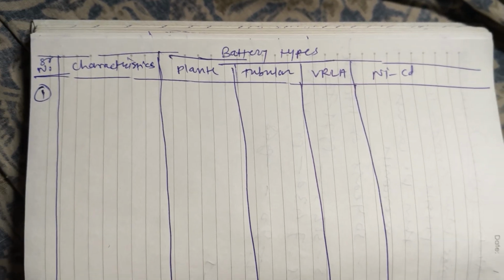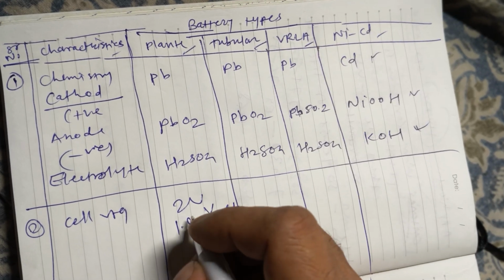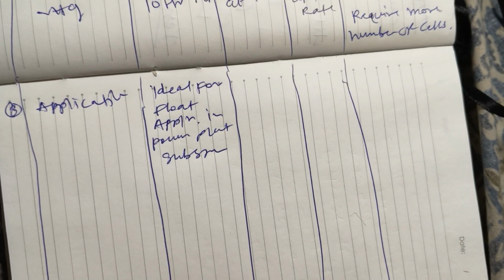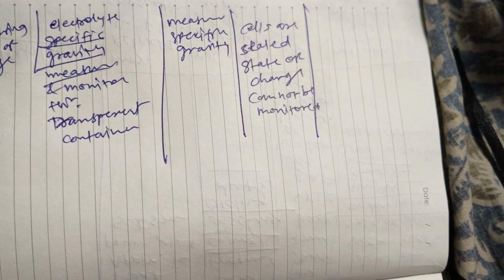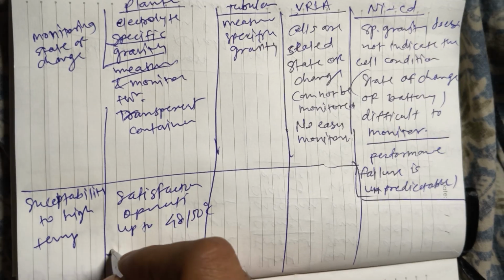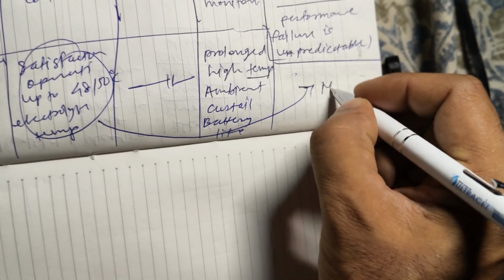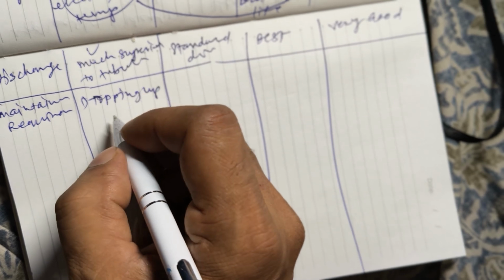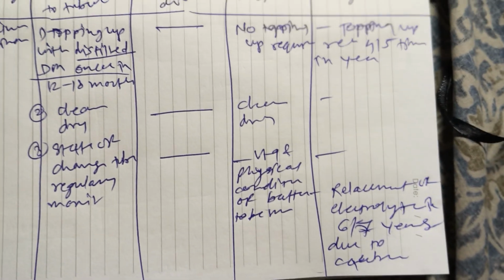Battery characteristics (plante, VRLA,tubular,ni-cd)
⚡ URJA – Electrical Engineering Training

Welcome to URJA, your learning platform for practical Electrical Engineering, Power Systems, Substations, Switchyards, and Electrical Design.

Our channel focuses on practical, industry-oriented knowledge that helps Electrical Engineers, Diploma Engineers, Engineering Students, Site Engineers, Design Engineers, and Job Aspirants improve their technical skills.

📚 Topics Covered: • EHV/AIS/GIS Substation Design
• Switchyard Design & Equipment
• Earthing & Grounding System Design
• Soil Resistivity & IEEE 80 Calculations
• Transformer Design & Protection
• CT, PT, CVT & Circuit Breakers
• Relay & Protection Systems
• Busbar & Short Circuit Calculations
• Cable Sizing & Equipment Sizing
• Insulation Coordination & BIL
• SCADA & IEC 61850
• Power System Studies & ETAP
• Solar PV Plant Electrical Design
• Transmission & Distribution Systems
• Electrical Safety & Engineering Standards
• Electrical Engineering MCQs
• Electrical Interview Questions & Answers
• Practical Electrical Engineering Calculations

🎯 Our Goal:
To provide simple, practical and technically accurate Electrical Engineering knowledge that can be applied in substation, industrial, commercial, solar, transmission and power projects.

🇮🇳 Special focus on Indian electrical engineering practices, including MAHATRANSCO, MAHAGENCO, MSEDCL/MAHADISCOM, PGCIL/POWERGRID, and relevant IEC, IEEE and IS standards.

⚡ Learn • Design • Calculate • Grow with URJA

Battery characteristics (plante, VRLA,tubular,ni-cd),Mahatransco, MahaDiscom, MahaGenco exam,Electrical Engineering Interview Questions